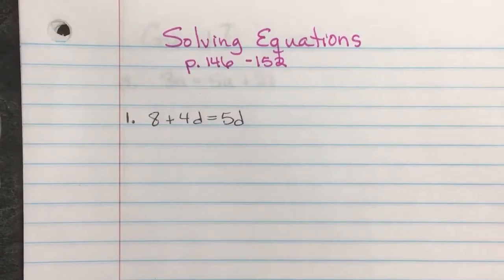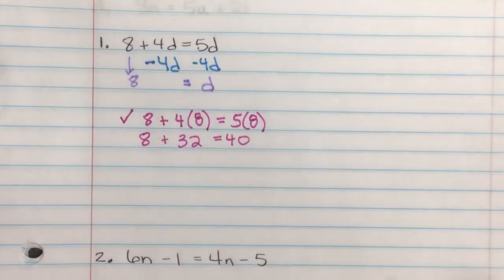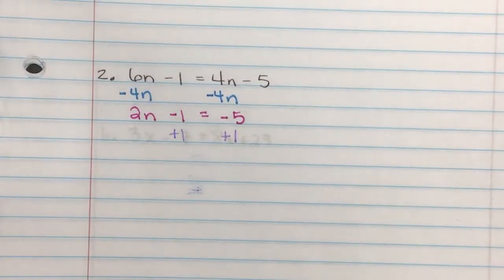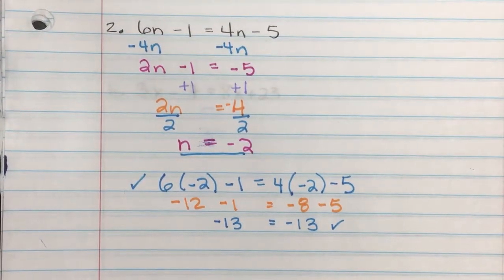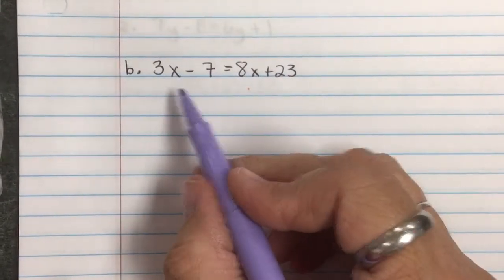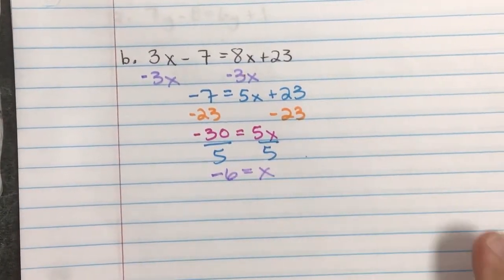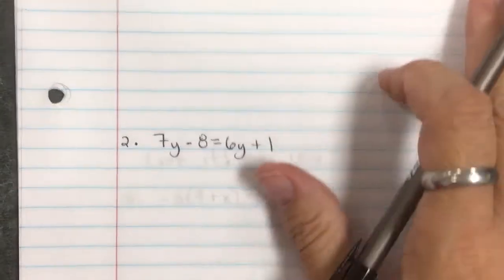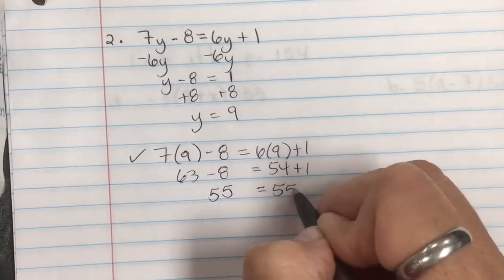Solving Equations with Variables on Both Sides